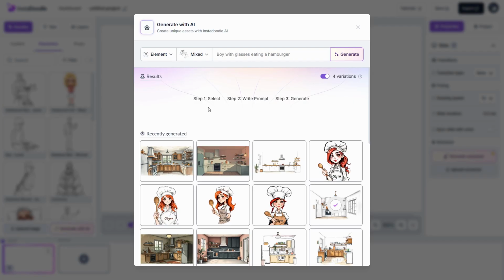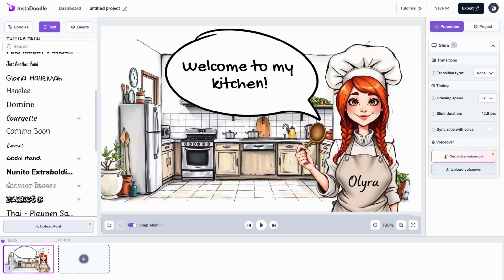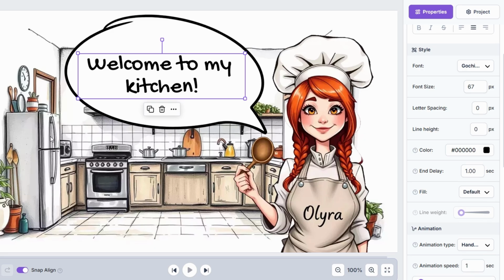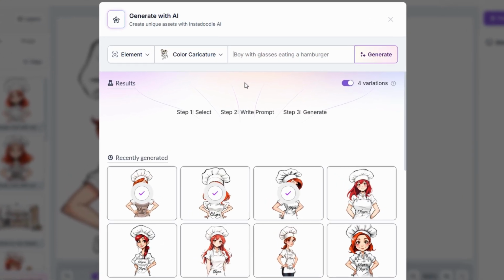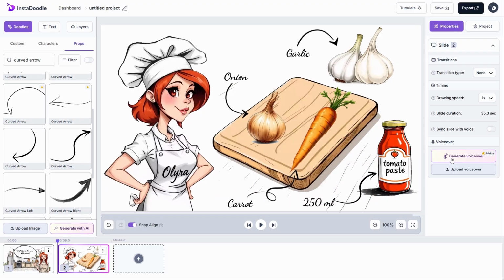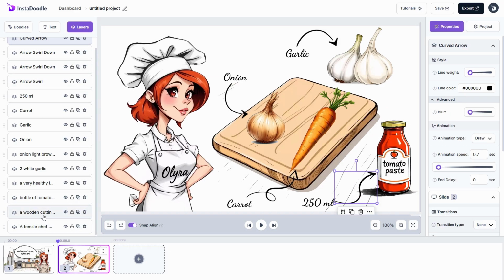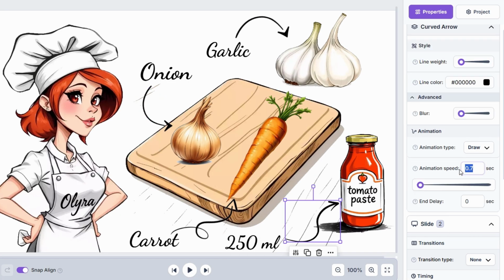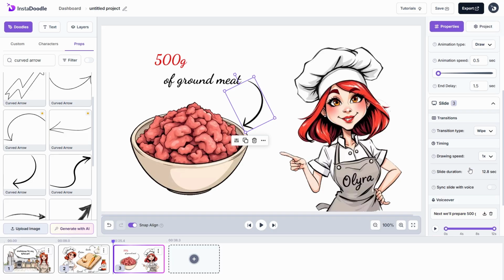👀 InstaDoodle Walkthrough: Behind the Scenes of Preparing Pasta – Part 1 ✏️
🍝 One chef. One kitchen. A whole lot of doodle-powered pasta!

In this behind-the-scenes look, we break down how we brought our pasta-loving chef and their delicious world to life — using visual prompts, rich illustrations, and a touch of voiceover magic.

🎨 It’s all created in InstaDoodle — and yes, it’s this easy.